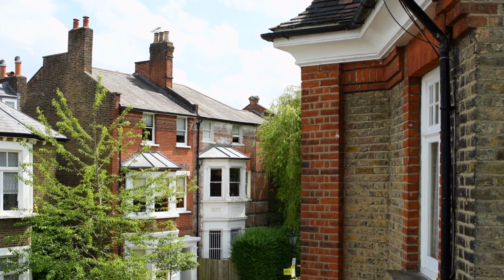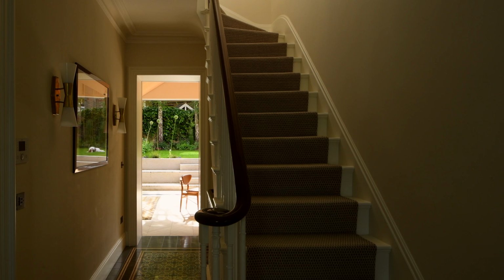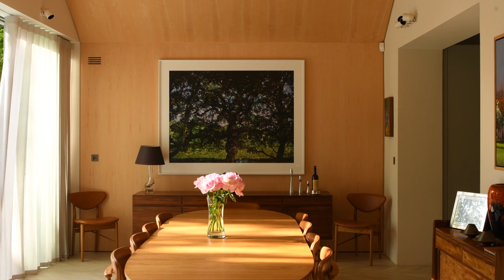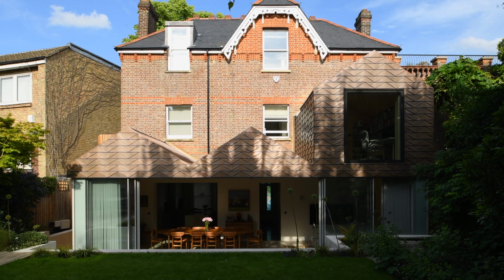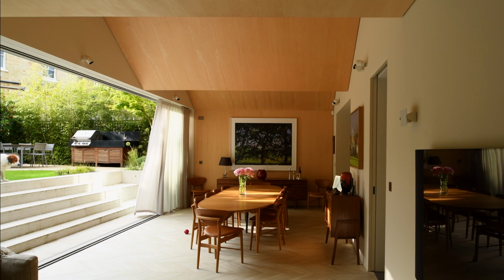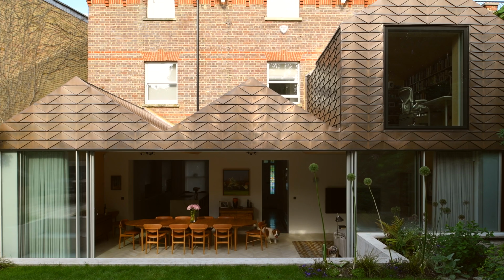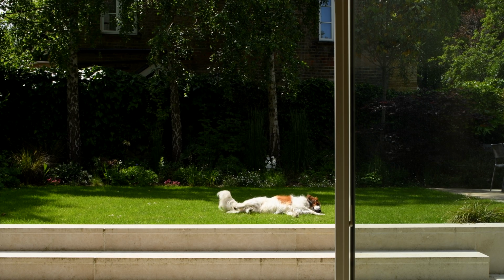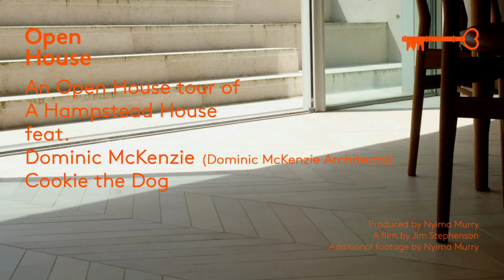Hampstead House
This large Victorian property in Hampstead has been carefully renovated and restored by Dominic McKenzie Architects to create a luxurious and sophisticated family home. Clad in bespoke bronze tiles, the striking new extension follows the triangular gable-end profiles of the main house and surrounding architecture to create a generous and light-filled dining space on the ground floor, and office space with a large openable picture window framing the garden on the first floor. In this Open City Film, Dominic McKenzie reflects on the process of restoration to fulfil the client's brief of a "beautifully restored period house, which has been moved into by a cool 1950s Scandinavian family.